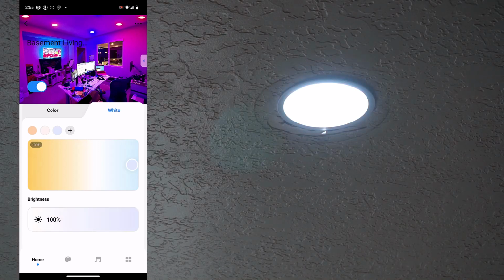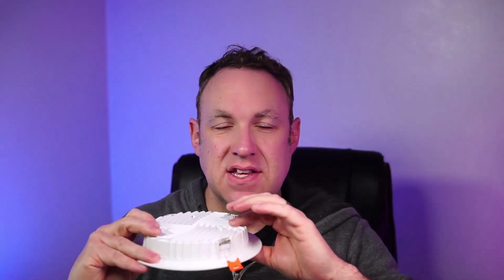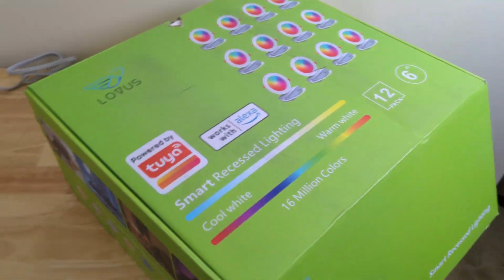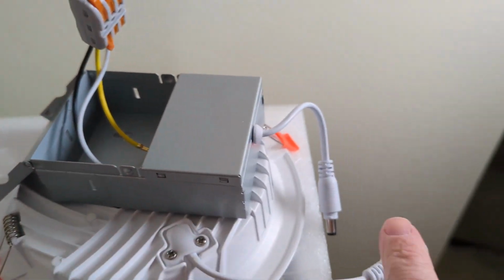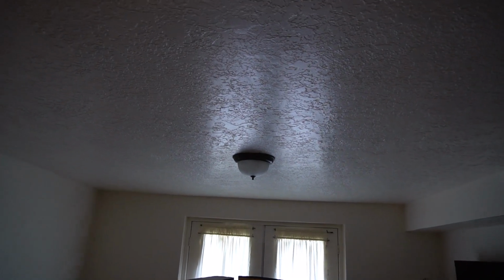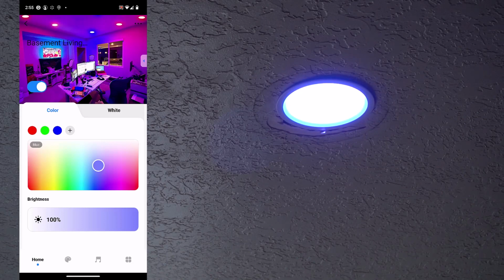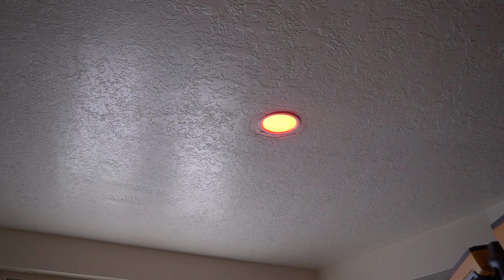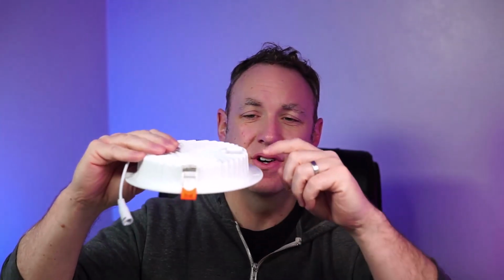Smart Recessed Lighting - What you should know. Basic install, features, and potential issues.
Here is the info listed on the Amazon product page:

Lovus 12-Pack 6inch Smart Recessed Lighting, 12W RGBCW Color Changing LED WiFi Bluetooth Recessed Lighting Compatible with Alexa & Google Assistant, LED Recessed Lighting with Junction Box, TS00804

💡【8 Scenarios】The smart WiFi Recessed light is available to custom 8 scenarios, which means it meets all kinds of lighting needs, reading, working, sleeping or dancing, etc. Also, you can DIY the scene modes you want. (NOTE: not compatible with Dimmer switch, will affect service life)
💡【Brightness & RGBCW Adjustable】The dimmable LED recessed ceiling lights have up to 16 million colors, and intelligent recessed lights support warm white and cool white from 2700K to 6500K, 1%-100% brightness is adjustable, adapt your favorite brightness and color at any time.
💡【APP Control】Enjoy intelligent control by downloading the Smart Life APP (also named Tuya Smart APP ) to connect downlights. With one cellphone in your hand, you can control the recessed lights from anywhere as long as it links to the internet and rapidly enjoys intelligent live with App control.
💡【Voice Control and Sync to Music】 Work with Amazon Alexa, and Google assistance(Hey, Google), you can set the brightness, CCT, and RGB color by voice control. And the LED recessed lighting can flash or change color by music rhythm, enable to let you to enjoy a dance party at home or a date in a romantic atmosphere.
💡【Timer & Schedule】When you use the mobile app to control one or more smart recessed lighting, the TIMER SCHEDULE function can help you to turn on/off the smart rgb recessed lights simultaneously in your scheduled time.
💡【Group control】Use the Group Control feature to control all of your lights using the app. You can simultaneously control the rgb led recessed lights in several rooms, such as the living room, kitchen, bedroom, soffit, etc. Save you more time!